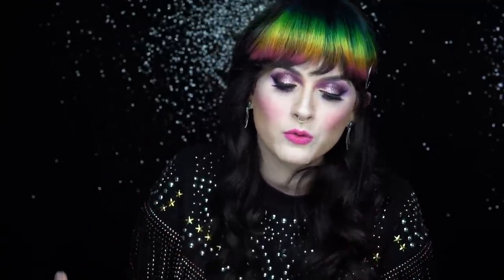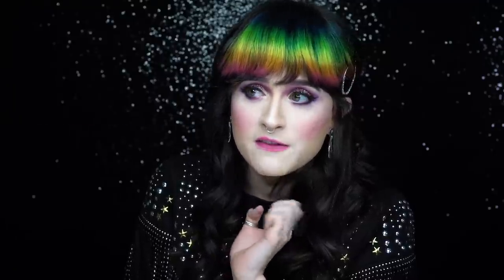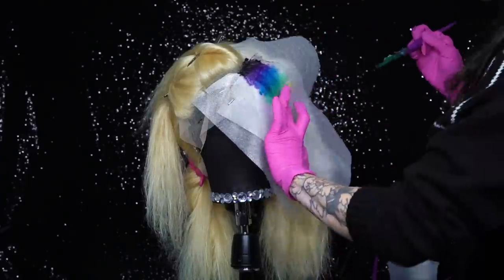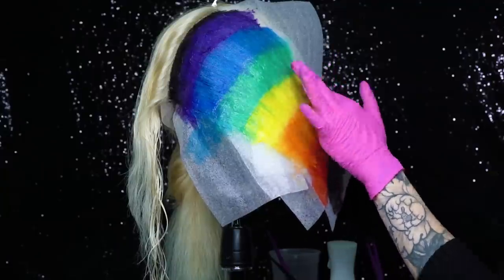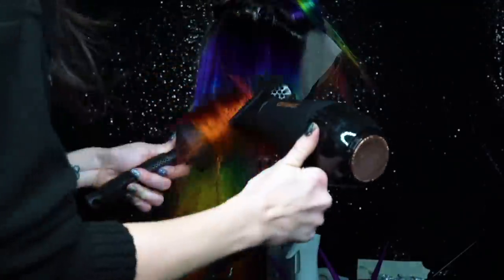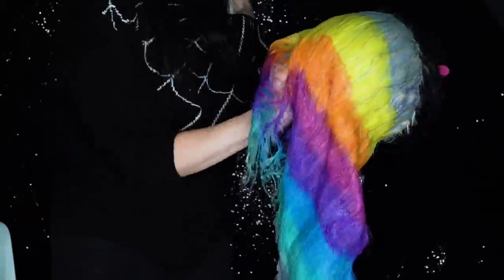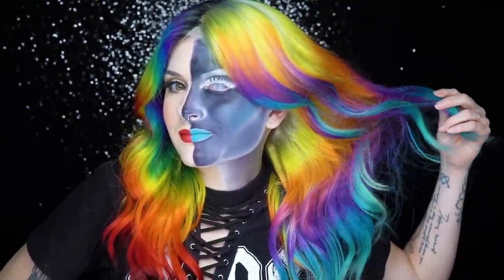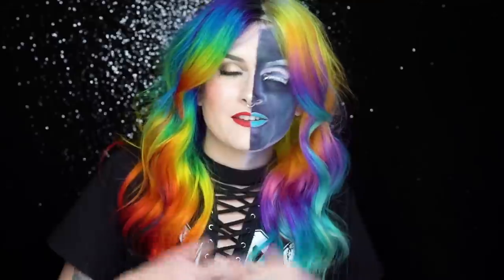INVERTED COLOR CHALLENGE | Hair Color Edition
In this video watch as I try the inverted color challenge with this rainbow split dye look!

Song Credit-
Wanna - By Ikson